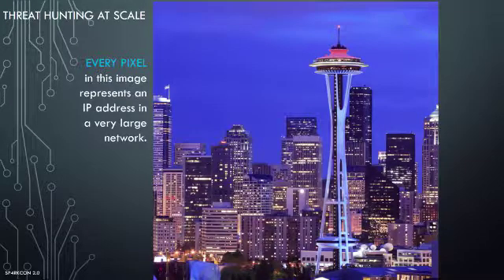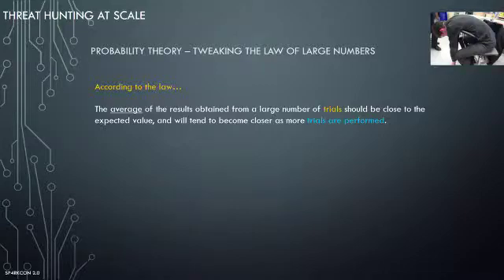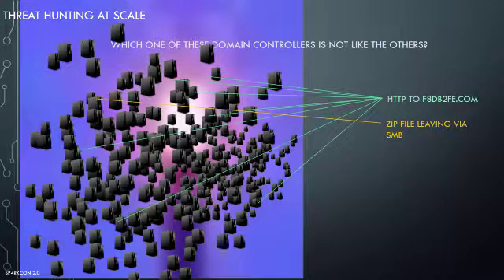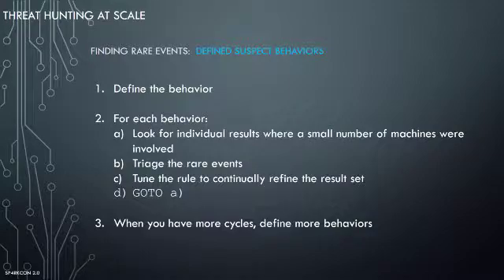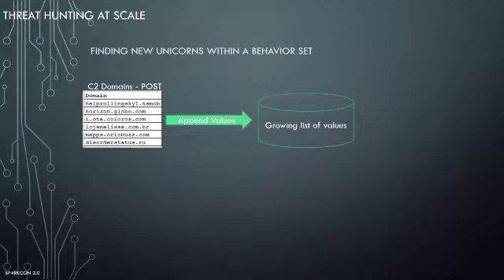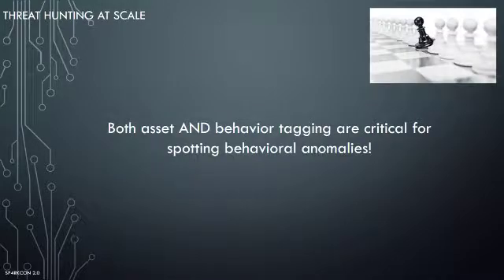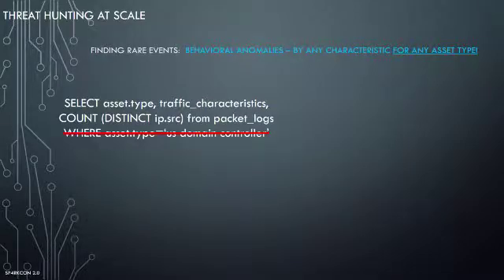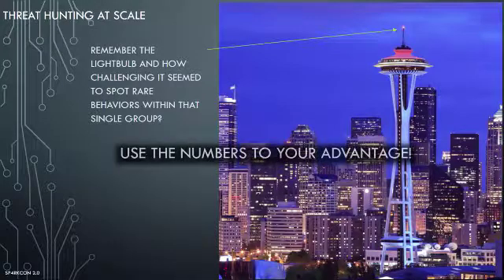Threat Hunting at Scale - presented by Vernon Habersetzer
Good things can happen when you combine 16th century mathematics with 21st century threat hunting. In this session, threat hunter, Vernon Habersetzer,  walks through practical techniques that are effective in even the largest networks, including the use of the law of large numbers and behavioral network baselining.

Follow on Twitter @huntingnomad